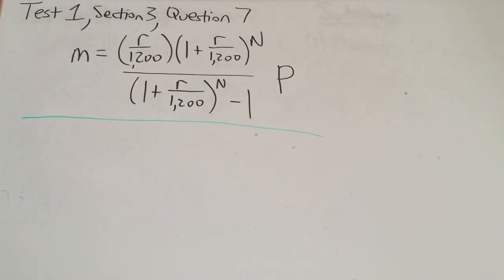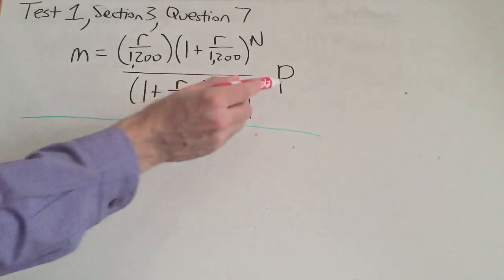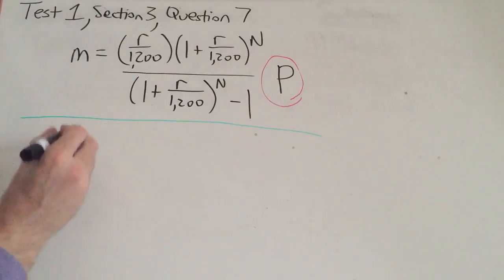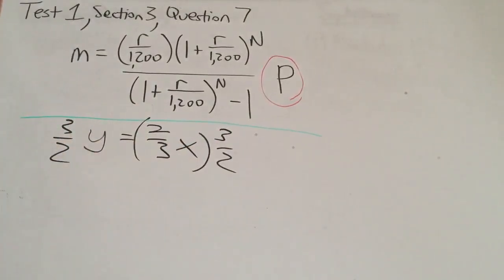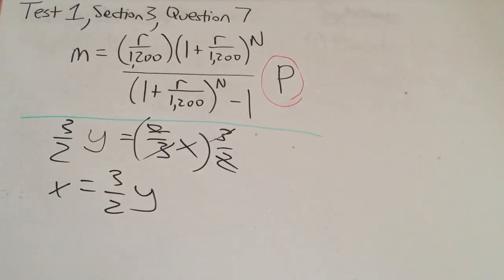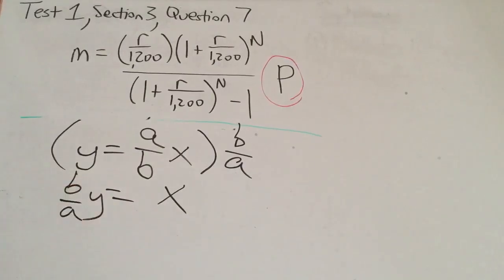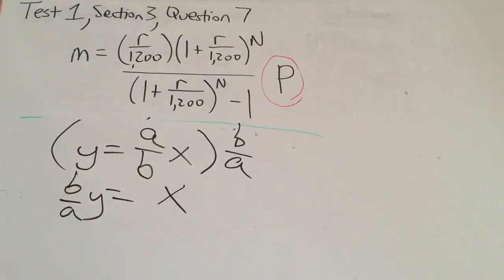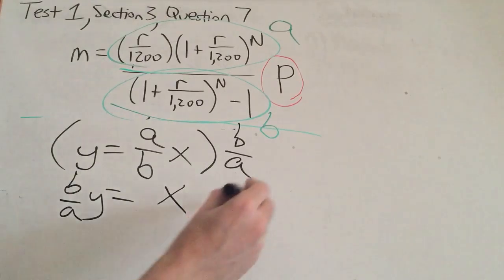SAT Math Solutions - Test 1, Section 3, Question 7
← Click to learn more about the GET 800 collection of test prep books.